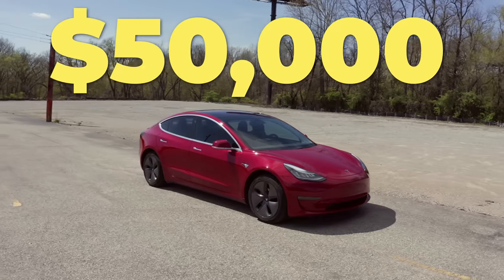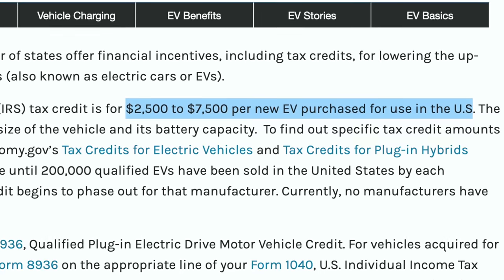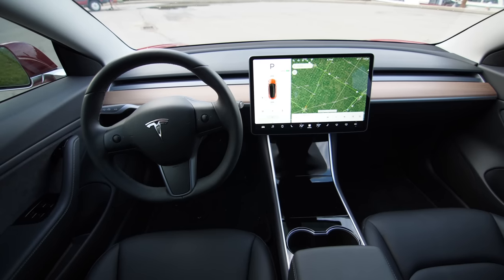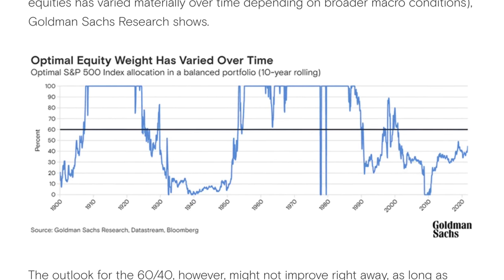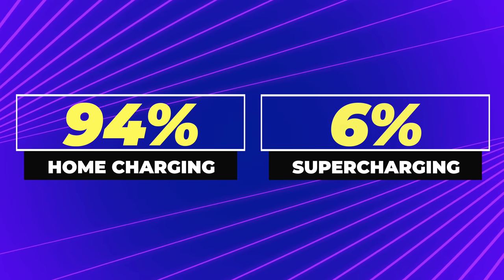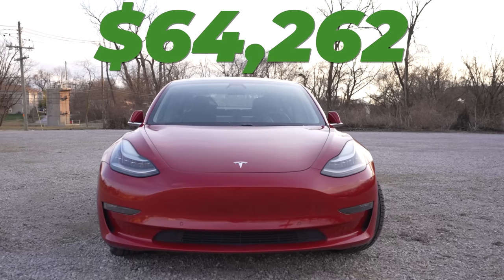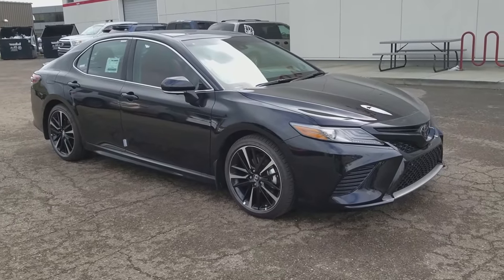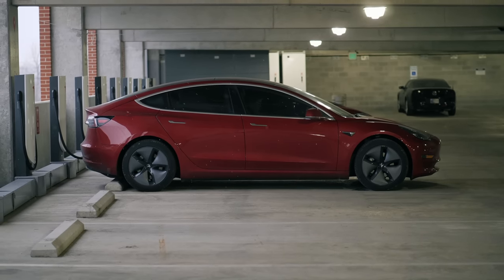Tesla Model 3 Total Cost After 5 Years! I'm Shocked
Sponsored: Skip the waitlist and invest in blue-chip art for the very first time by signing up for Masterworks
Purchase shares in masterpieces from artists like Pablo Picasso, Banksy, Andy Warhol, and more. How Masterworks works:
- Invest, hold shares in works or trade them in our secondary marketplace

Tesla Model 3 ownership cost after 5 years & 120,000 miles

🚙 Ordering a Tesla product?

0:00 Tesla Model 3 Ownership Cost
0:51 Upfront Cost
1:51 Service & Insurance Cost
4:45 Charging Cost
6:49 Toyota Camry Cost Example
8:17 Tesla vs Gas Car Cost

A few years ago I thought I was crazy when I splurged on a brand new Tesla Model 3, but recent news just came out that claims a Tesla Model 3 is actually cheaper than the average new car in the US. But when it comes to total cost of ownership how does an “expensive” Tesla Model 3 actually stack up when compared to “cheaper” popular cars like the Toyota Camry?

My 2018 Tesla Model 3 is one of the 1st production RWD versions with the long range battery. It has standard 18” wheels, red paint, premium upgrade package, Enhanced Autopilot. This particular variant was $56,000. But I received the full $7,500 federal EV tax credit which brought the price down to $48,500. However, I had to install an outlet in my garage to charge the car which brought the total upfront cost to $49,440.

In the beginning before my Tesla Model 3's new vehicle warranty expired there were a few minor repairs that were done - all covered for free under the warranty and fixed by a mobile technician at my location. Here are all the repairs and maintenance that I’ve paid for out of pocket: Tesla's recommended 2-year service checkup (brake calipers & brake fluid) for $390. My driver side window buttons needed repaired for $94. My charge port stopped automatically opening/closing which cost $311. My driver seat occupancy sensor needed replaced for $99. The 12v battery that provides auxiliary power needed replaced for $109. All of my maintenance & out-of-warranty repairs cost $1,003.

I pay about $150/month for full coverage insurance on my Tesla. I’ve only replaced my tires twice for a total of $1,411. Nearly all of my tire rotations were done for free at a local tire shop, but for my last two rotations I decided to pay Tesla to come to my location to do it for $50 each. This brings my total cost for tires & insurance to $10,511 after 5 years.

To drive 120,000 miles my Tesla Model 3 used 30,361 kWh. I’ve had free Supercharging for the majority of my ownership, but I'll pretend that I had to pay for it. 94% of my charging is at home & 6% is at Superchargers while traveling. The total energy pumped into my car at home is 28,539 kWh. In my city of Louisville KY electricity costs 10 cents per kWh. That means my total home charging has cost $2,853. That leaves 1,821 kWh of electricity when traveling on trips. The average Supercharger cost is 25 cents per kWh. That means my total Supercharging cost (if I actually paid for it) is $455 which brings my total estimated charging cost to $3,308.

This brings my Tesla Model 3’s grand total cost of ownership to $64,262 after 5 years & 120,000 miles.